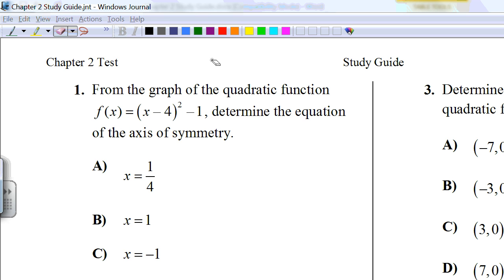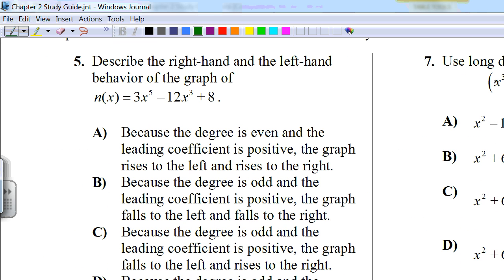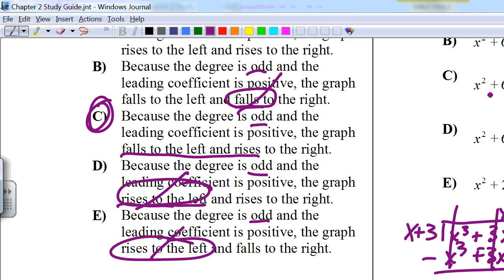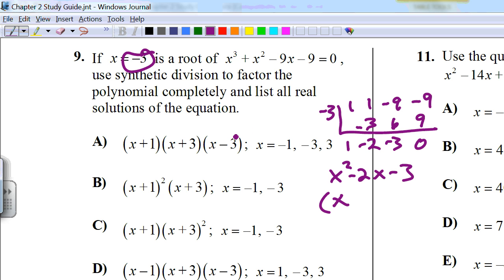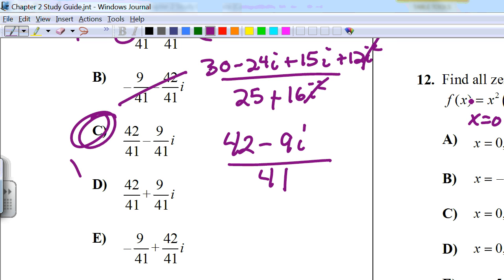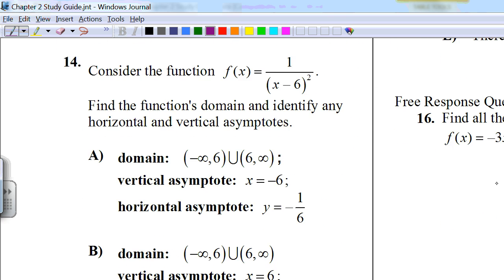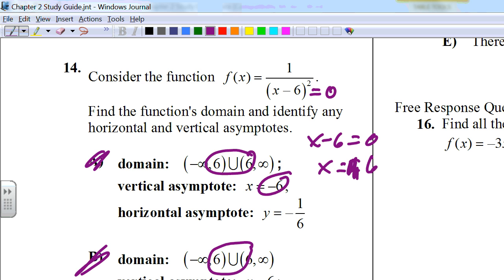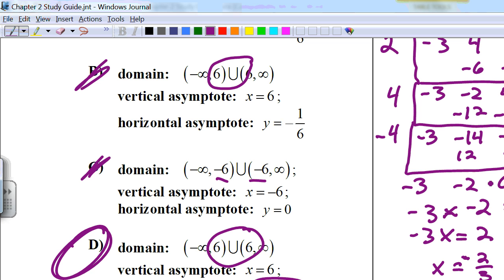Ch 2 Study Guide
Trigonometry/PreCalculus Chapter 2 Study Guide